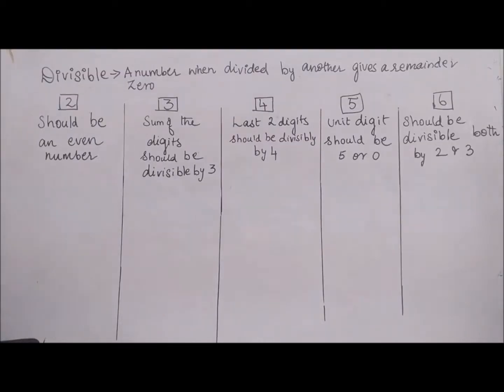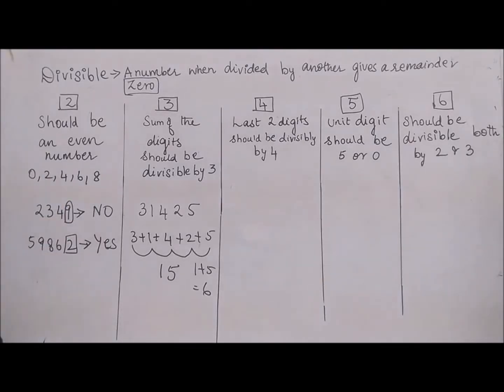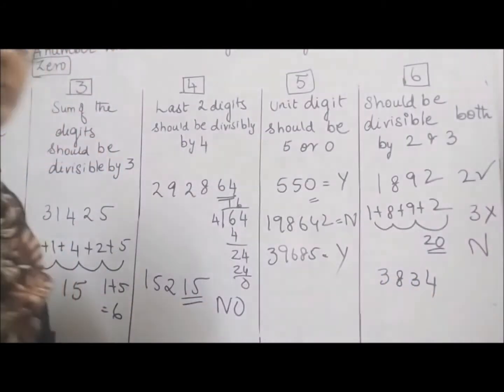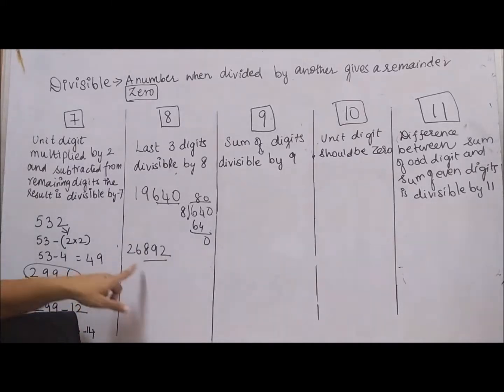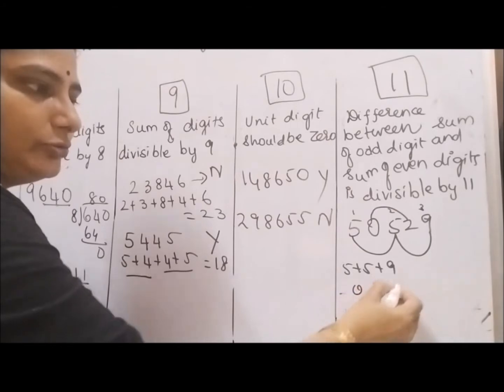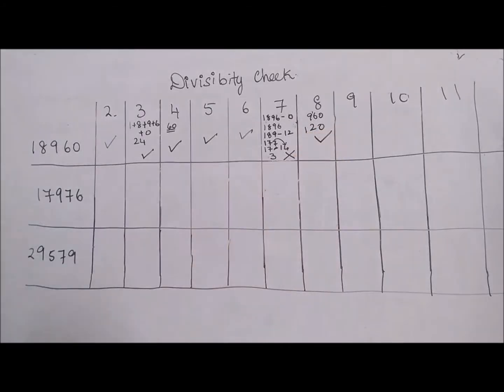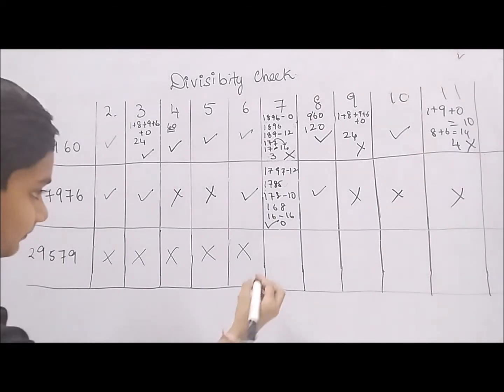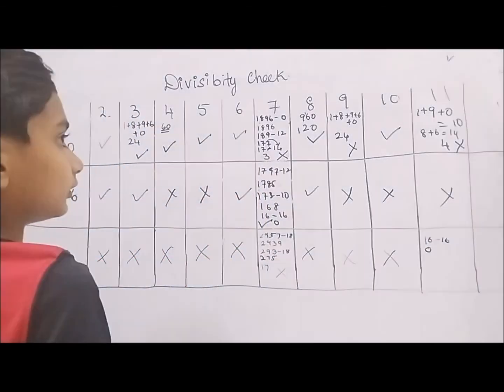Divisibility Tests | Numbers 2,3,4,5,6,7,8,9,10,11 | Step by step instructions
Learn the techniques of Divisibility tests

Edukids  - Lakshya's Launchpad School of Knowledge